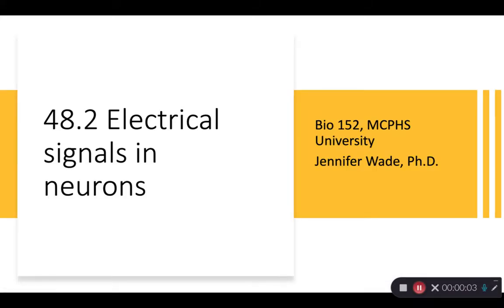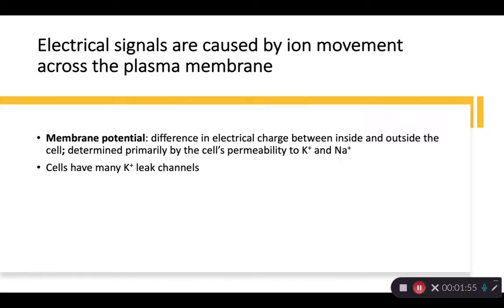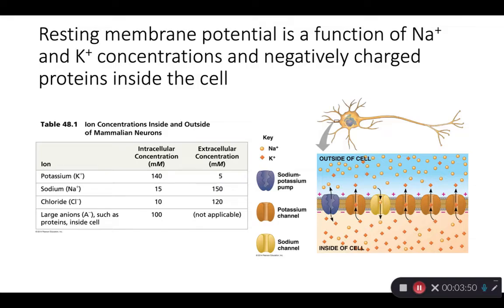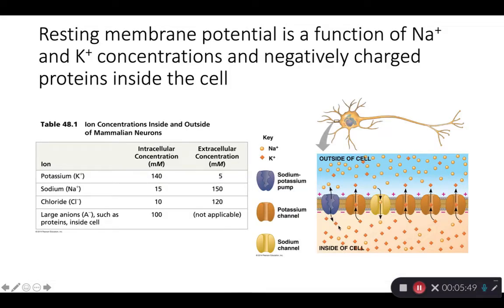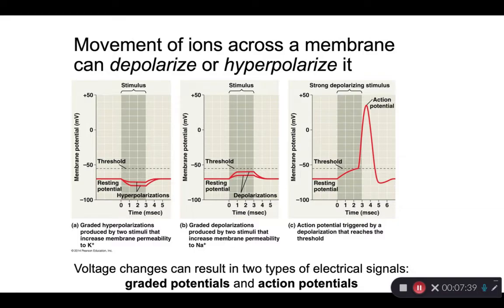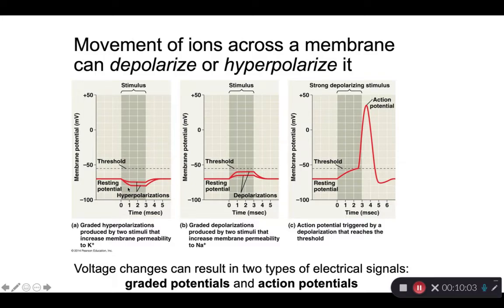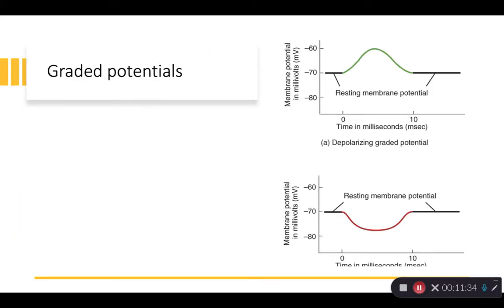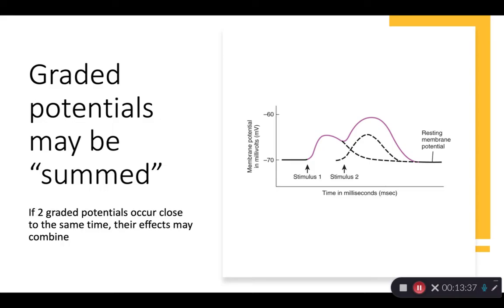48 2 Electrical signals in neurons